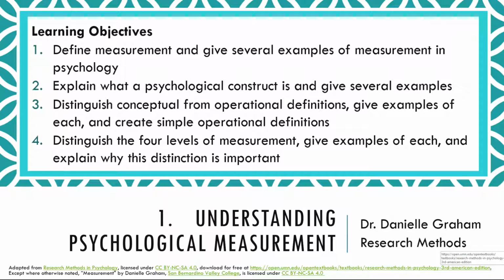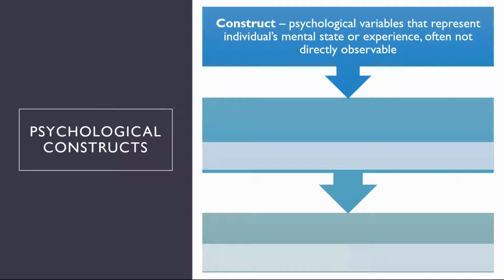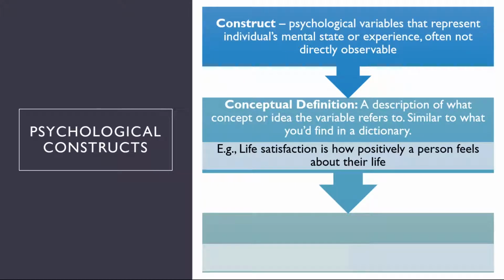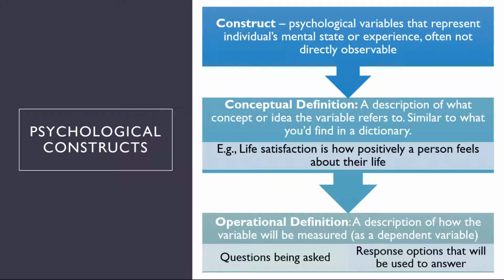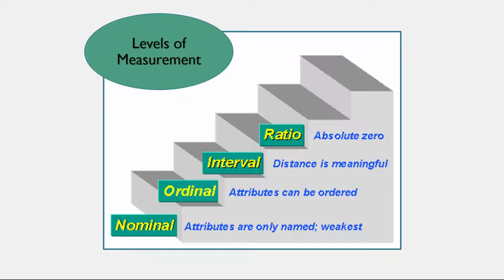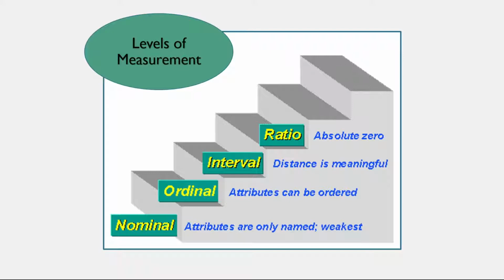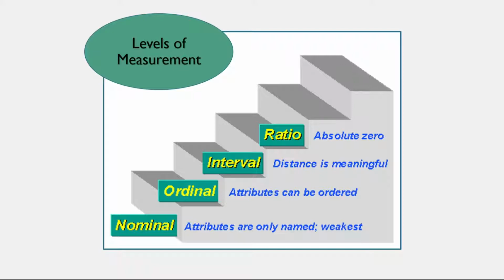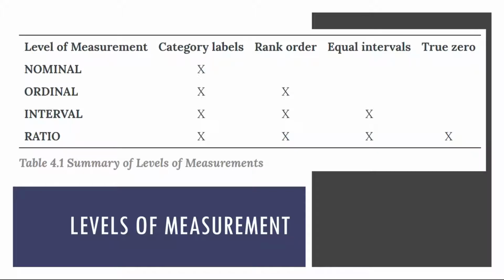4.1 Understanding Psychological Measurement